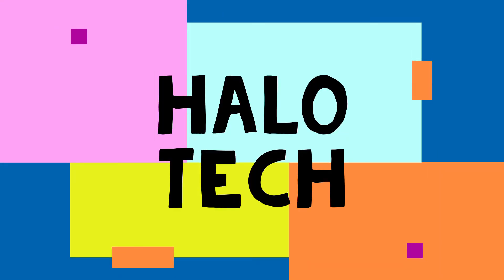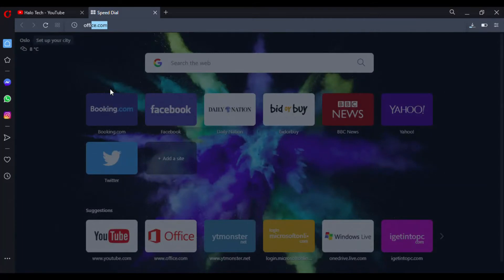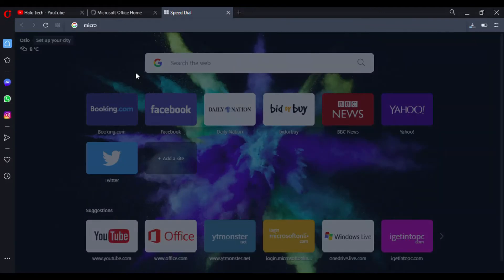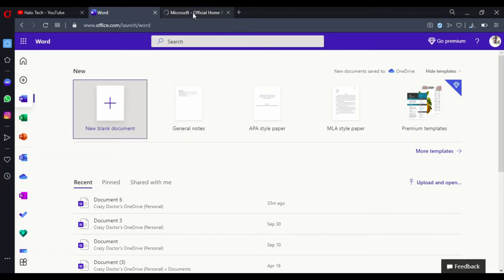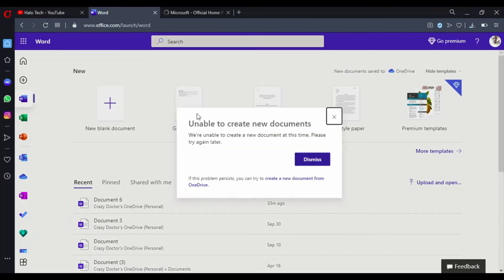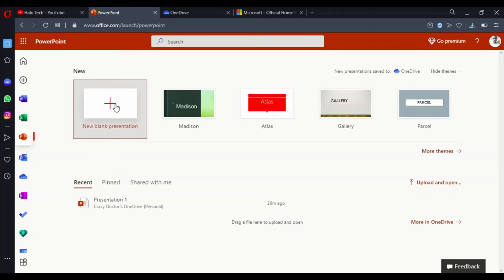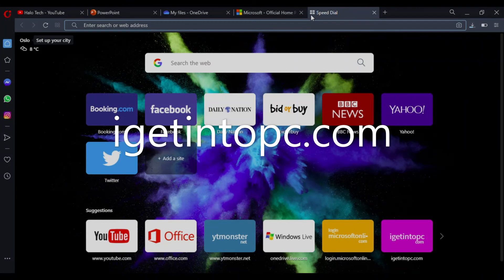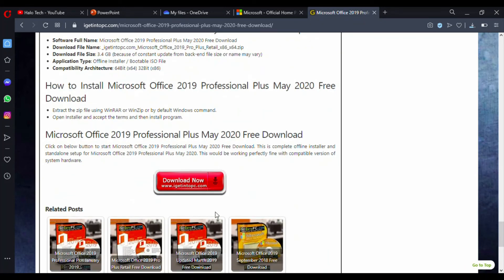How to install Microsoft office. by Halo Tech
I will be showing you how to use Microsoft Office for in 2020.